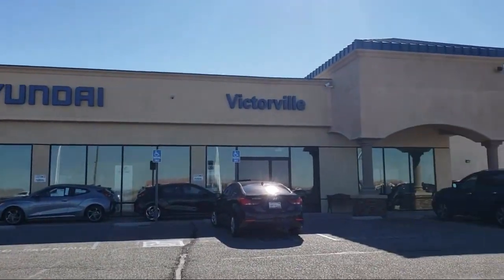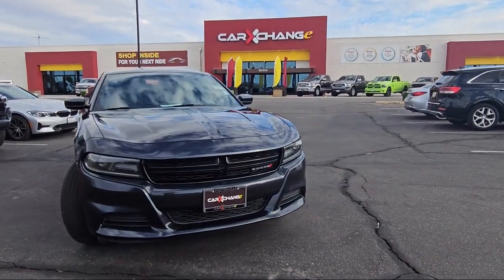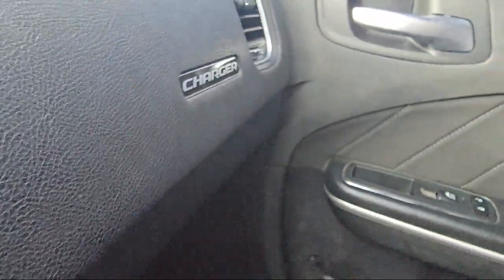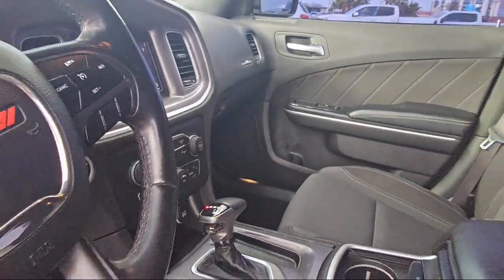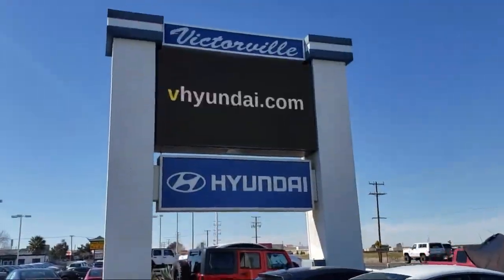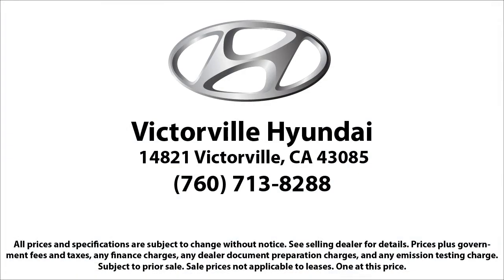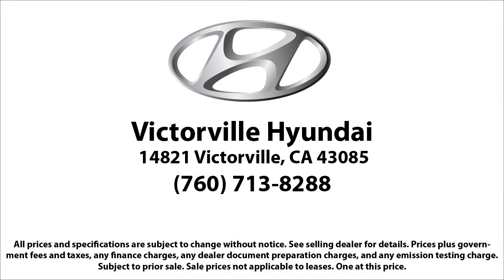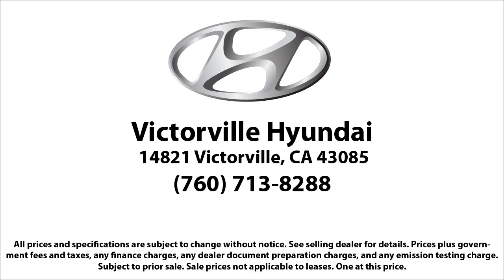2019 Dodge Charger SXT Sedan Victorville Apple Valley Hesperia Adelanto Barstow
2019 Dodge Charger SXT Sedan Stock Number: 2305053 Vin:2C3CDXBG1KH664802.

Victorville Hyundai
14821 Palmdale Rd A